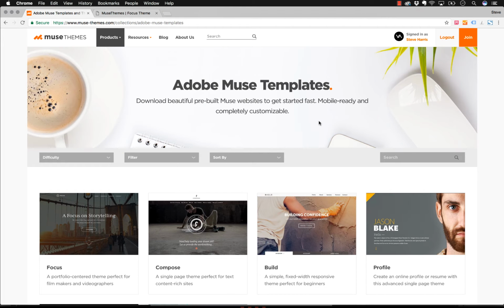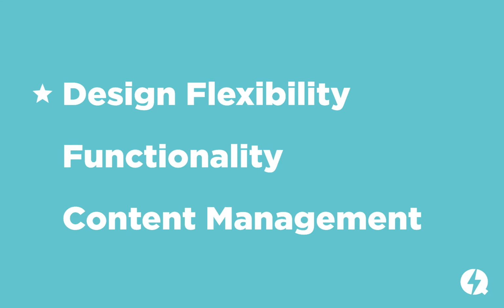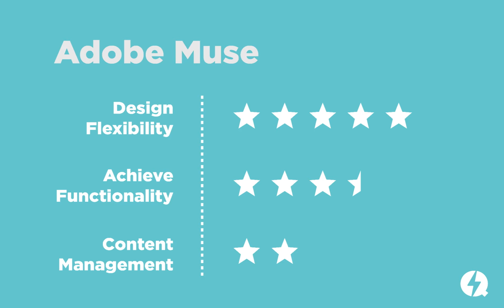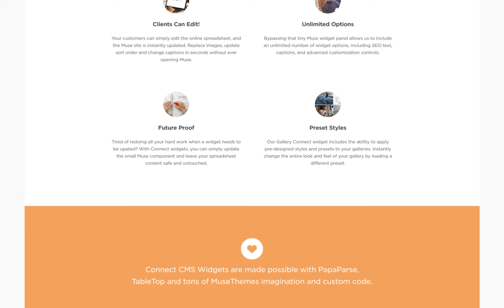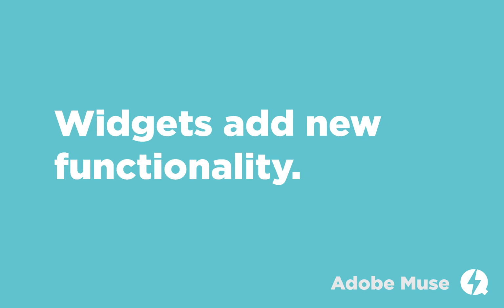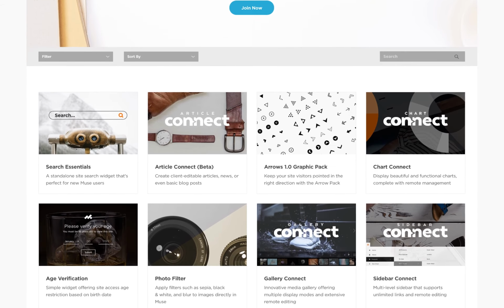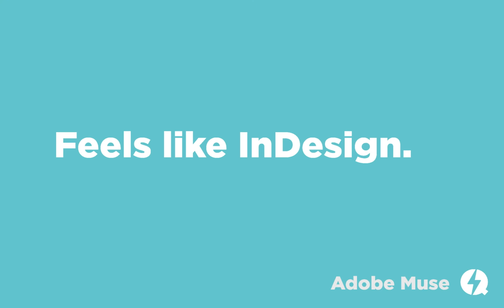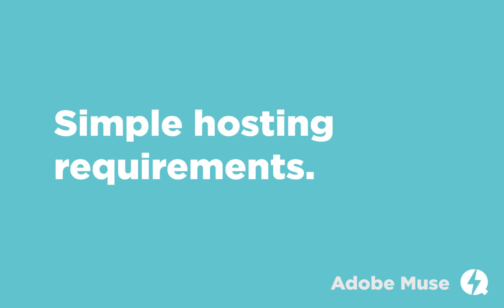Adobe Muse Quick Start Guide part 2 – Muse Strengths & Weaknesses | by MuseThemes.com